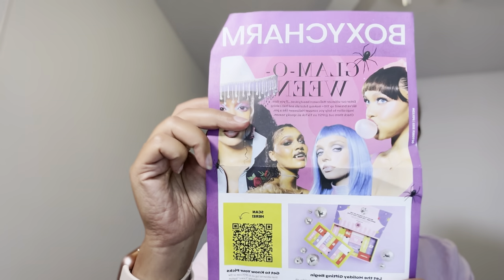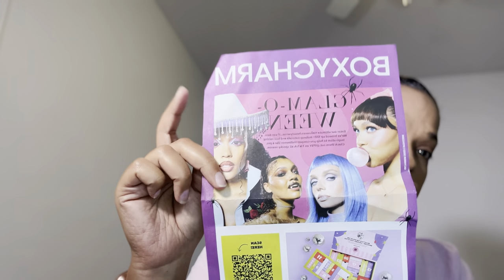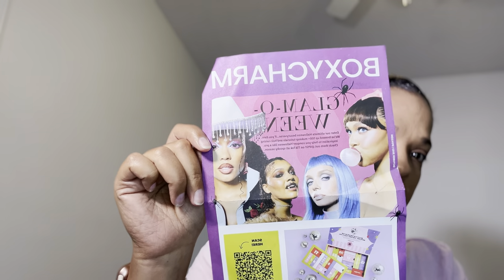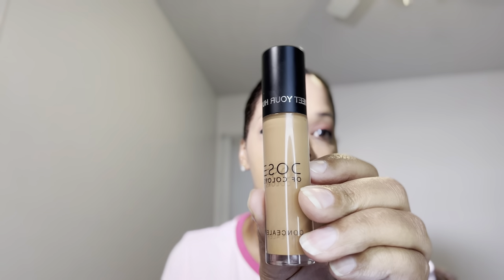✨BOXYCHARM BY IPSY OCTOBER 2023 REVIEW✨